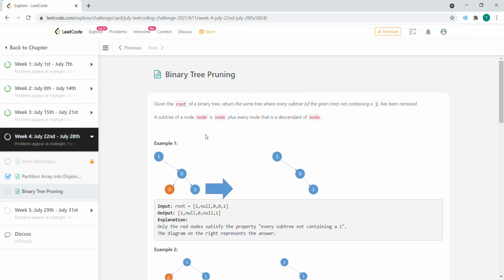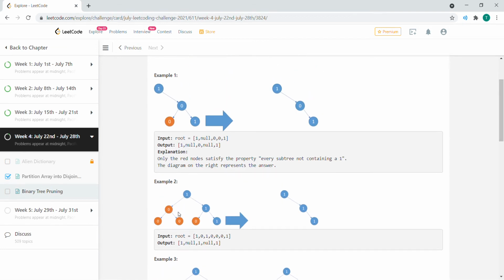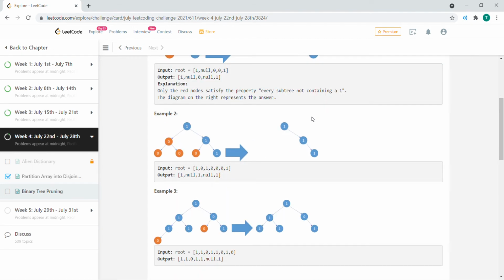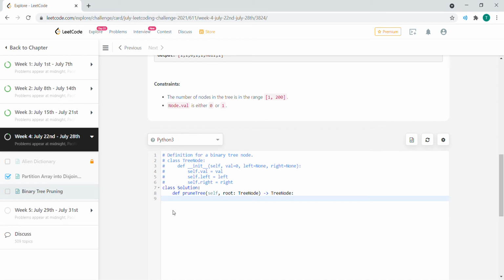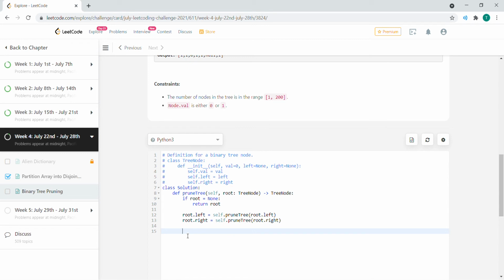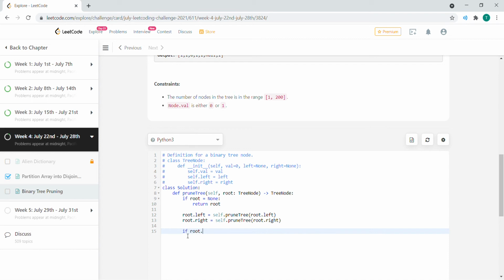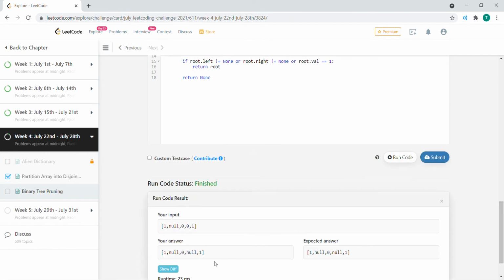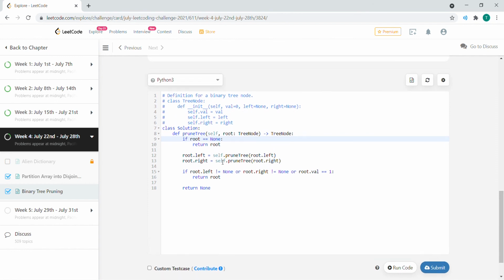July 23/2021 LeetCode Challenge: Binary Tree Pruning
Question: 814. Binary Tree Pruning
Solved with Python / Difficulty: Medium
Approach: Post-order depth-first search